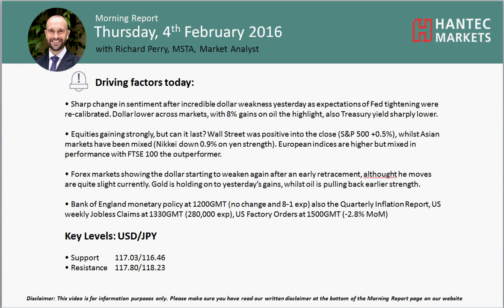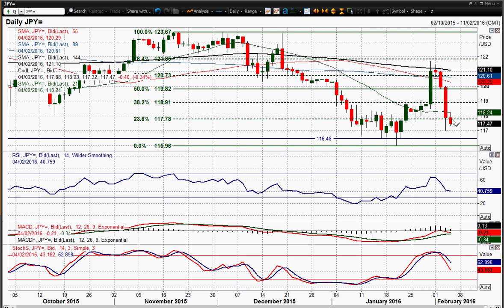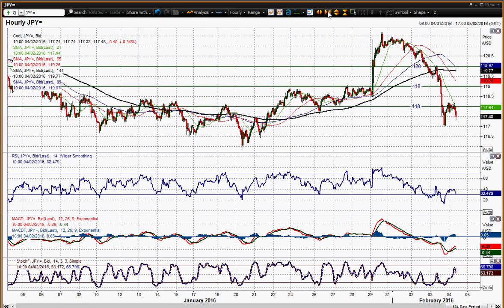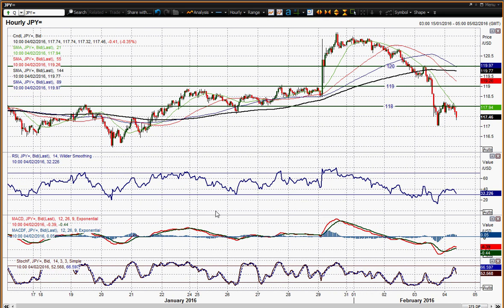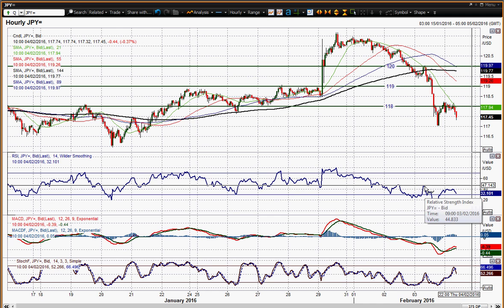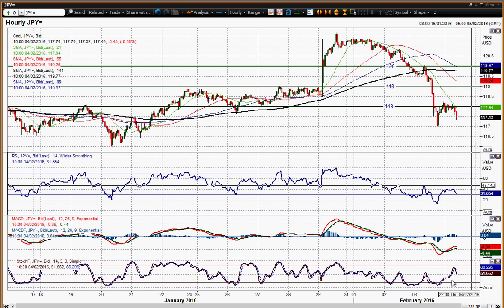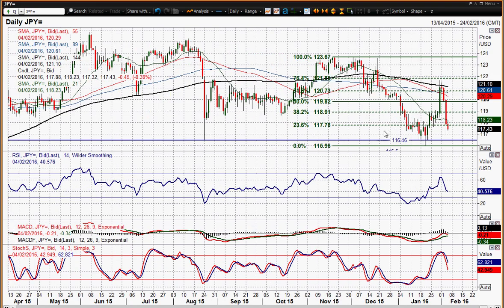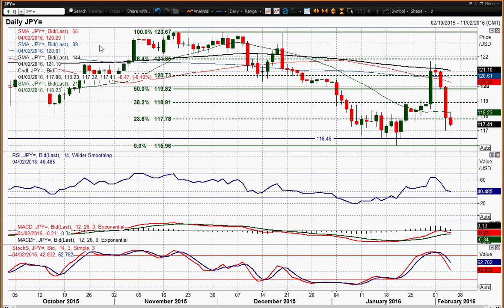USD/JPY 04/02/2016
What are teh key levels to watch as Dollar/Yen declines?